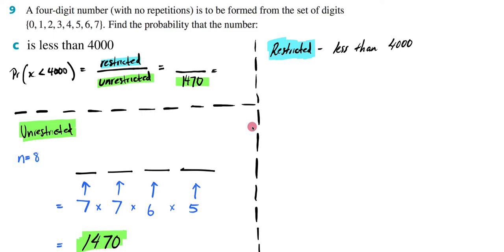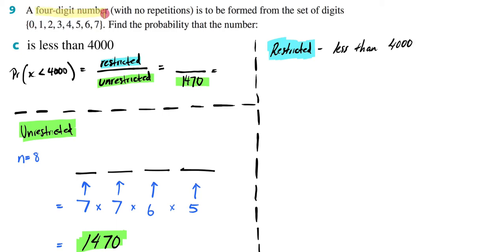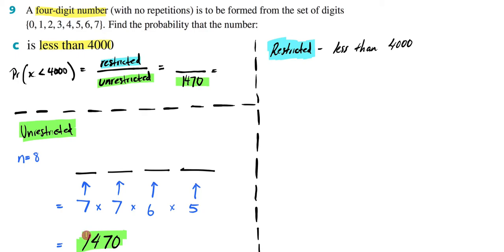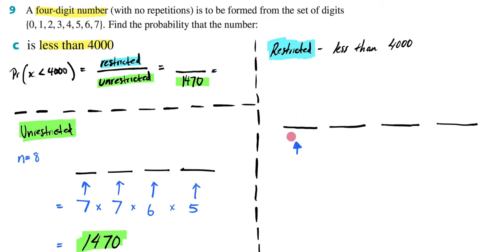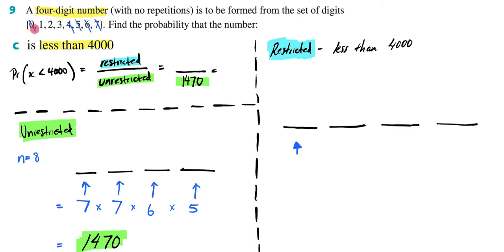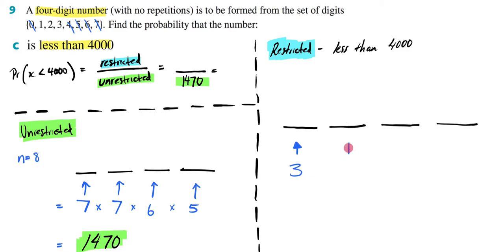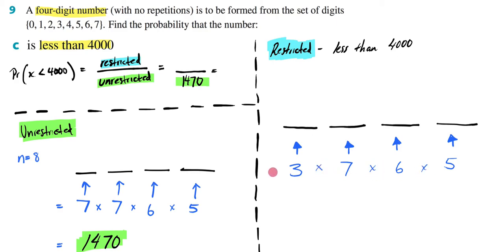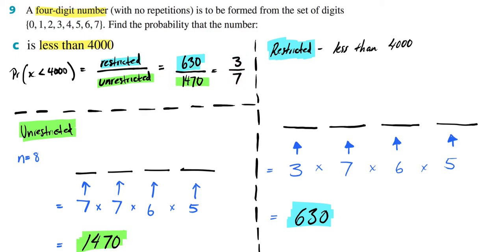10D_9) c&d